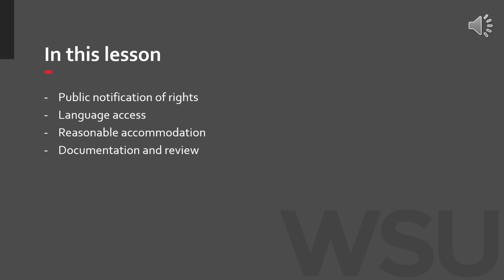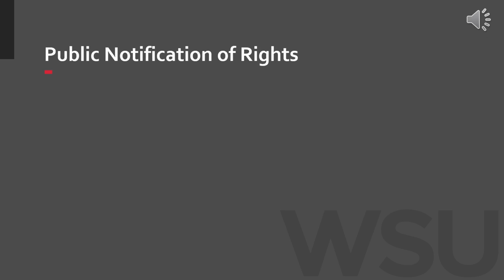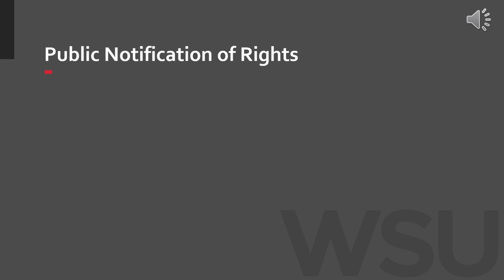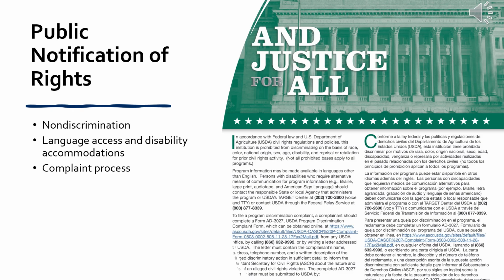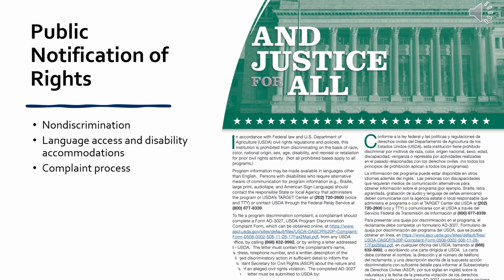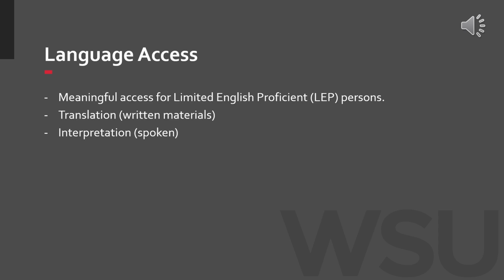CR 101 module 4 Final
Welcome to module four of the civil rights 101 training course. WSU Extension's Civil Rights prepared these lessons to provide  basic understanding of why civil rights matter in your work. This final lesson offers a high-level overview of how civil laws are applied in Extension. Dr. Kenitra Keeney, along with the support of the University of Wisconsin-Madison Extension’s Office for Access, Inclusion, and Compliance collaboratively worked on the content for this four-module training.